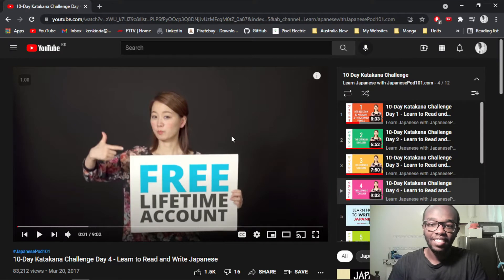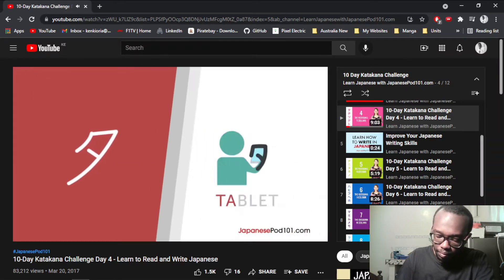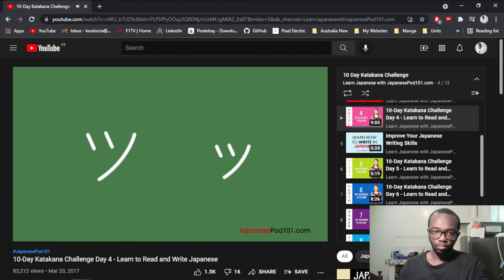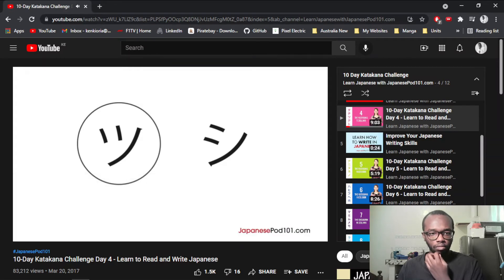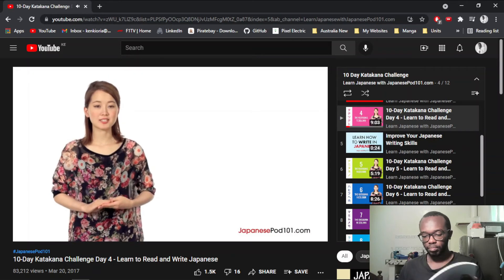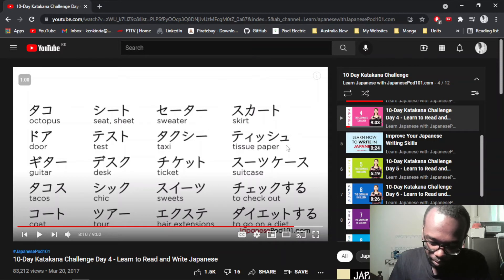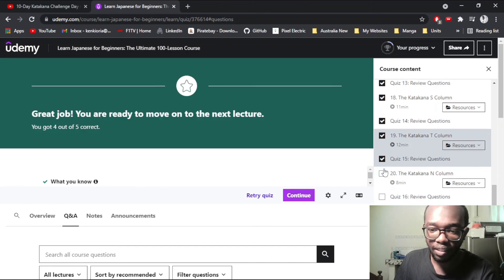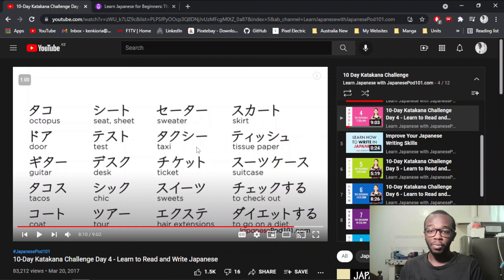Learning Katakana: Mastering the T column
This is the 6th day of learning Japanese and in this video,  I will be  tackling the T column of the Katakana.